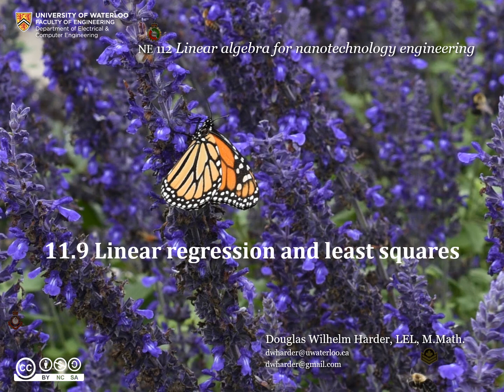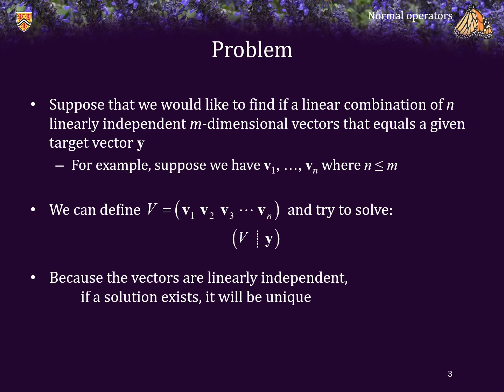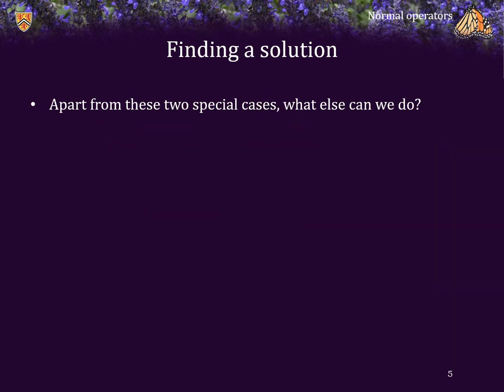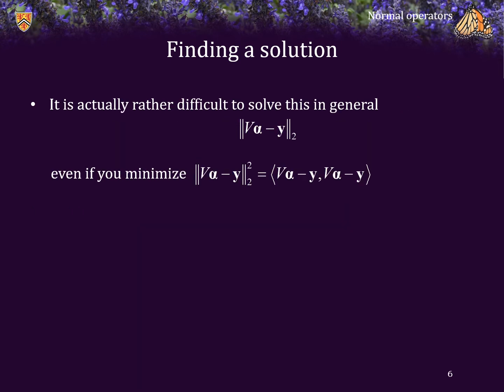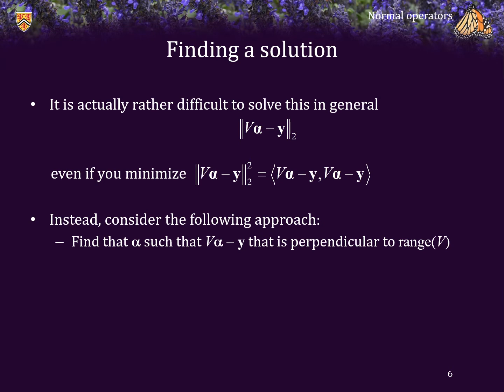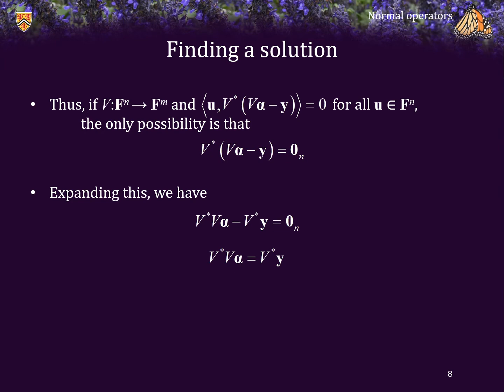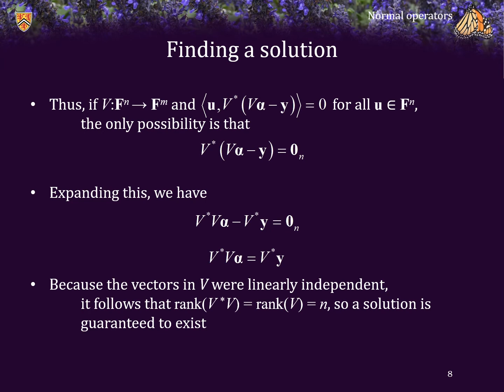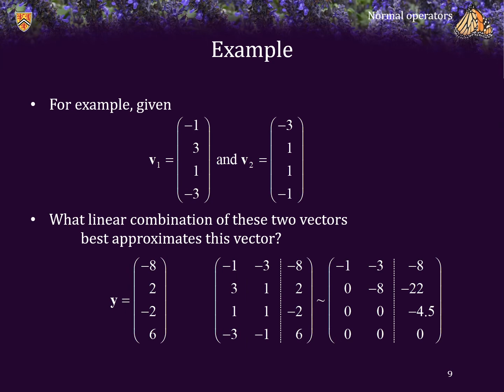11.9 Linear regression and least squares